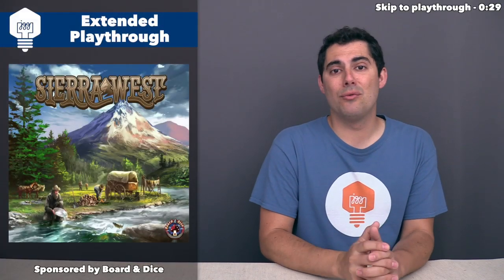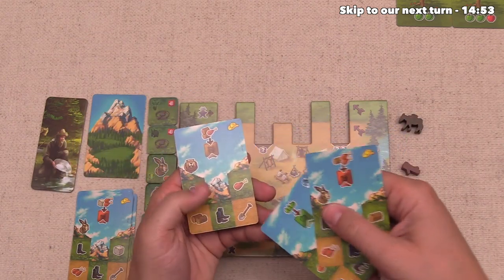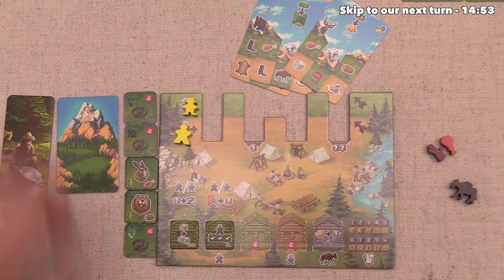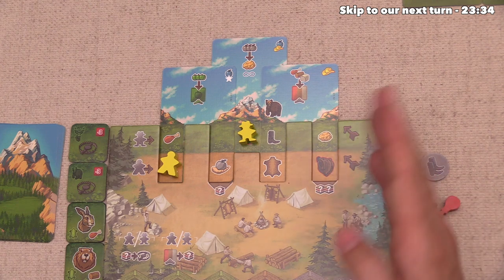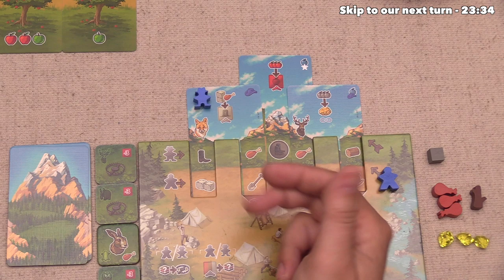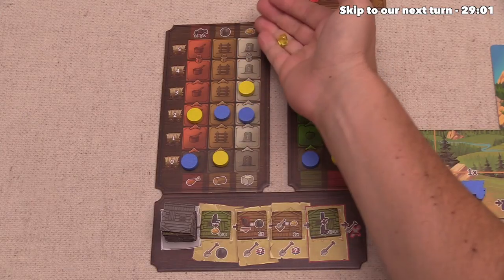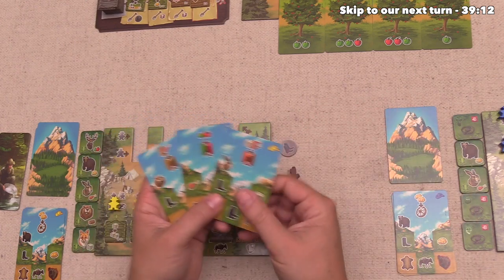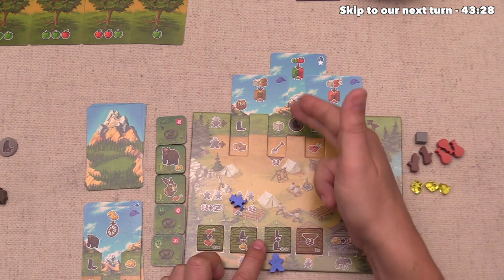Sierra West Extended Playthrough - JonGetsGames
Here is my Sierra West extended playthrough! Paid sponsorship by Board & Dice.

Final Scoring - 1:12:16
Wrap up - 1:14:21